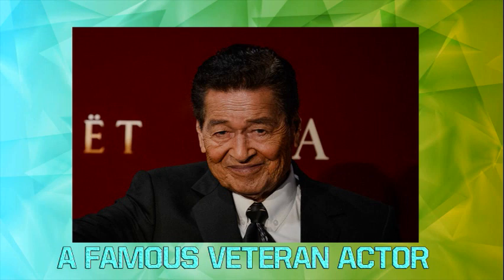TRIBUTE TO MR. EDDIE GARCIA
May You Rest in Peace Sir... from IFERN LIPA

Background music is not intended for any copyright.